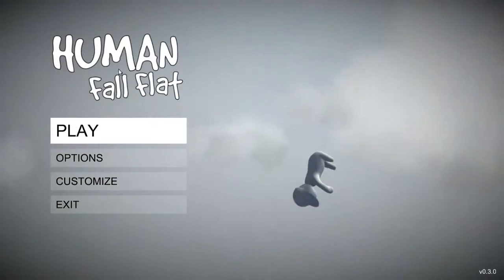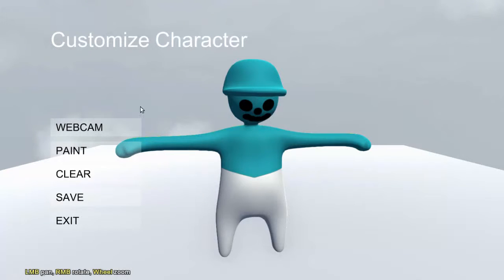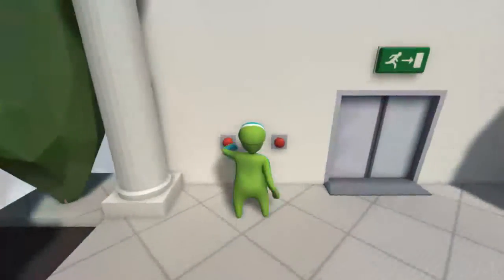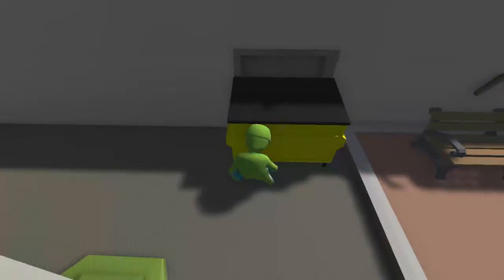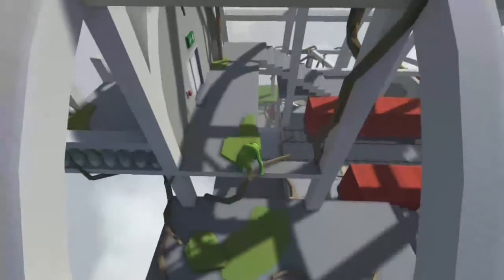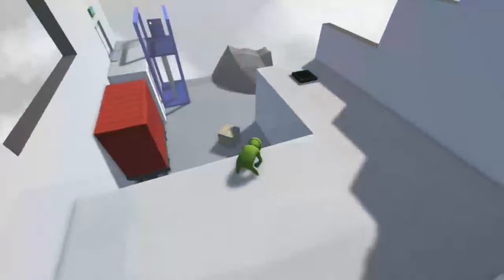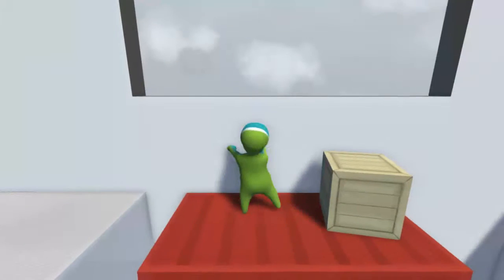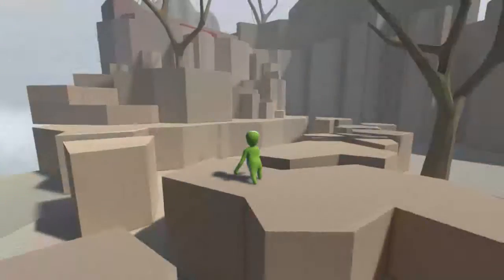Rope Swinging!! ( Lets Play!! Human Fall Flat#1)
What is up everyone welcome back to another video!
I hope this would be fun!

Ely.By: ProTecGamer
Roblox: ProTecGamer
Steam: ProTecGamer

Minecraft Server I Play In:
play.pika-network.net

My Friends:
 Ethan - No Channel Yet.

Please